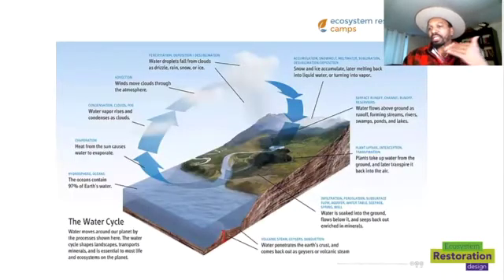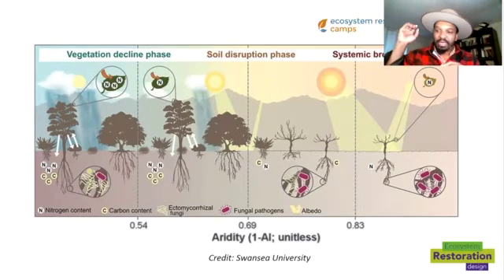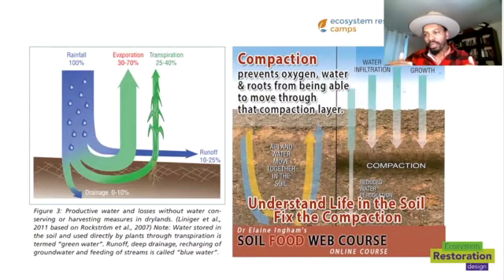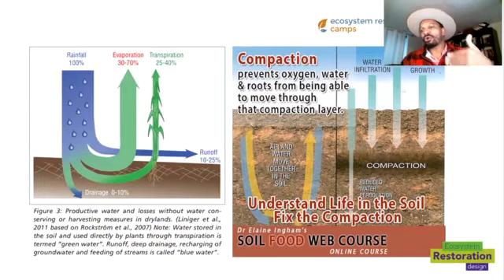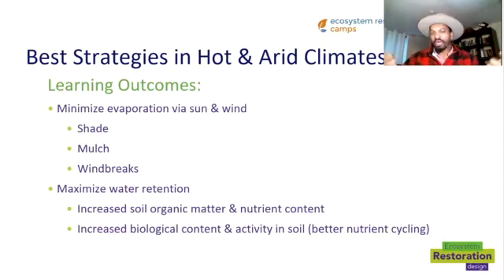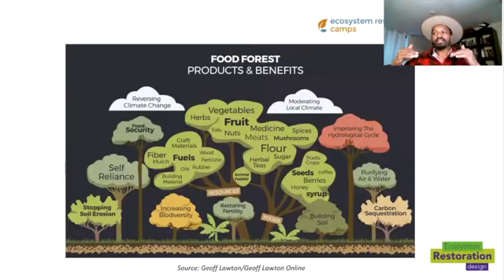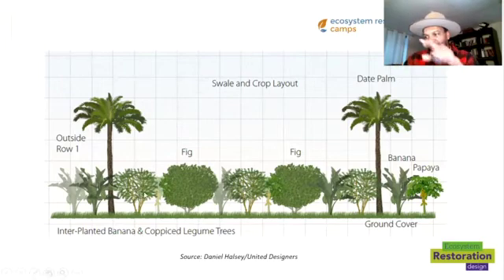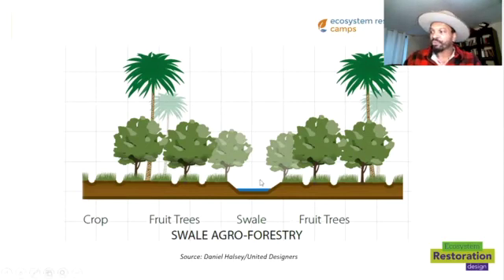Module 2 Week 7 Part 2